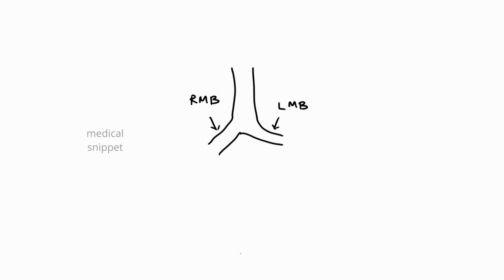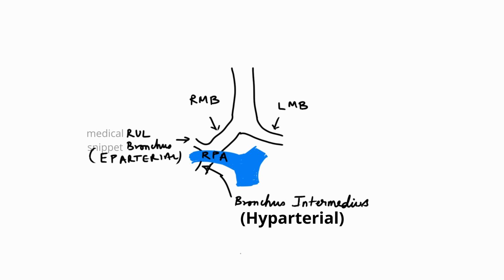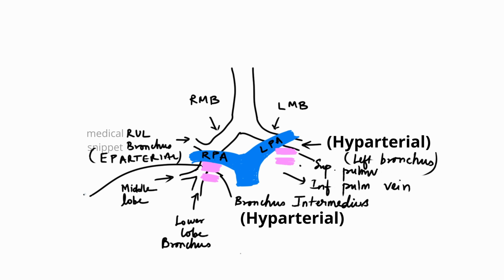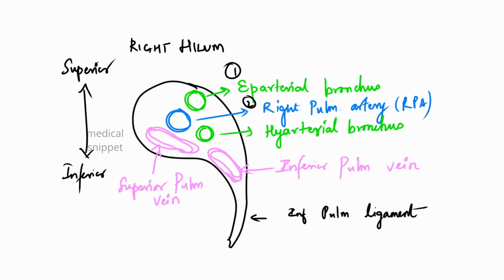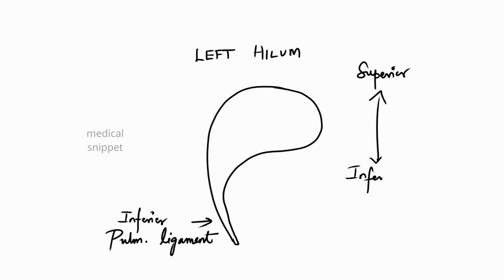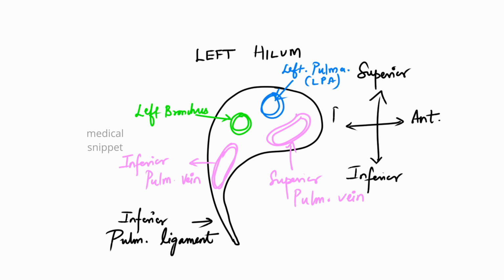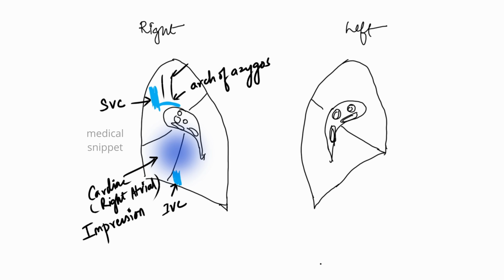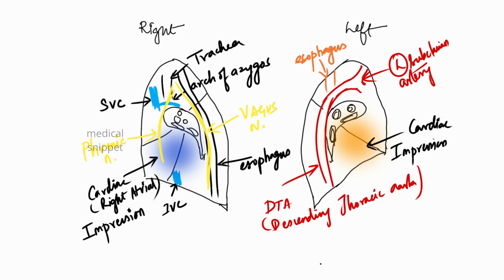Lung Hilum Anatomy Made Easy | Right vs Left Lung Root Relations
The lung hilum (plural: hila) is the critical gateway located medially on the lung's mediastinal surface, sitting roughly between the T5 and T7 vertebral levels. In this video, we break down how the major bronchi, pulmonary arteries, pulmonary veins, and bronchial vessels arrange themselves within this wedge-shaped area. We will deep dive into the major anatomical differences between the left and right lung roots. For instance, why the right side has an eparterial and hyparterial bronchus while the left has just one principal bronchus.
Whether you are a medical student, nursing student, or preparing for USMLE / NEET PG, this video provides clear diagrams, 3D orientations, and memory tricks to help you retain this complex thoracic anatomy forever.